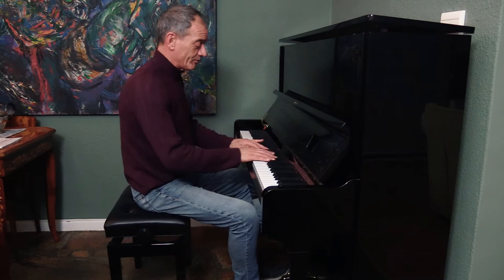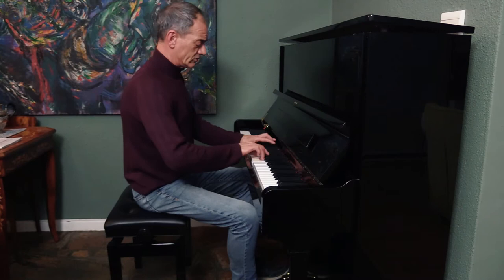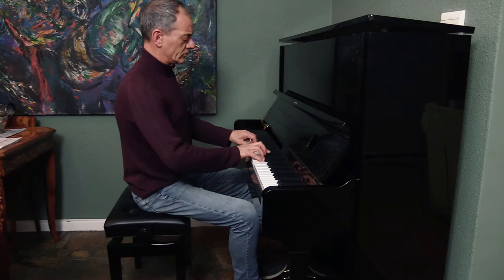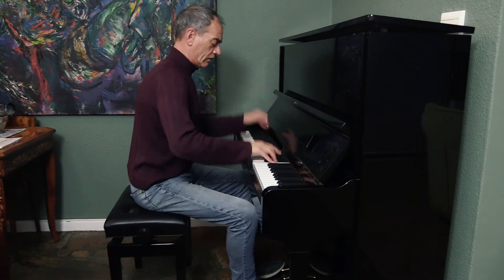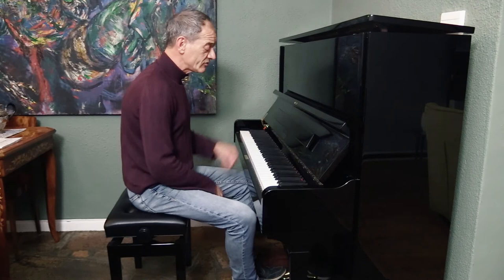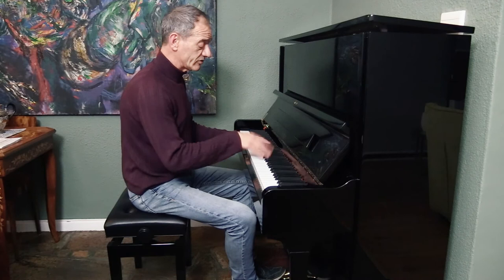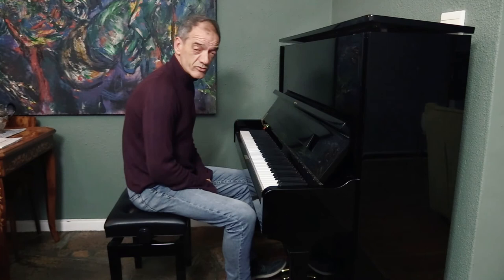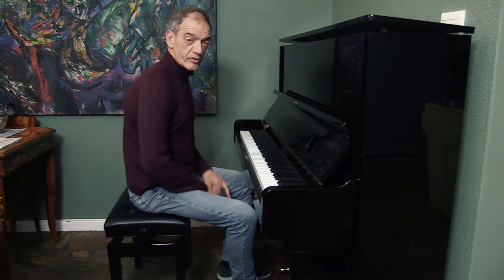Francois du Toit on his experience with the Petrof 125 upright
Petrof 125 G1 in black gloss, on loan to Francois for home teaching.